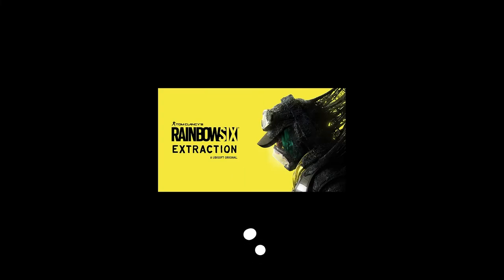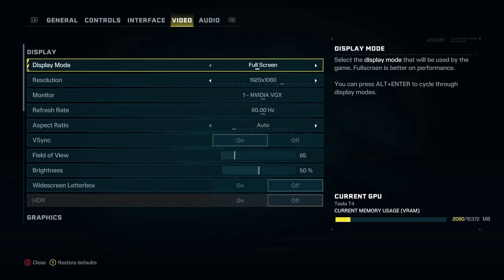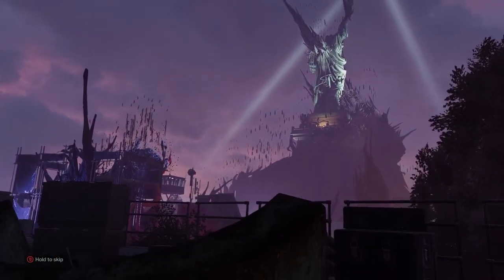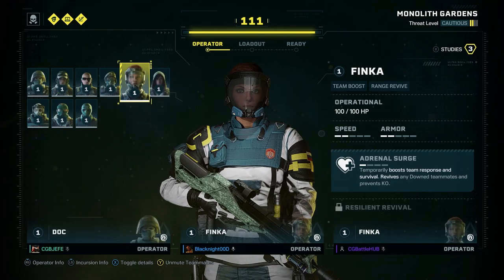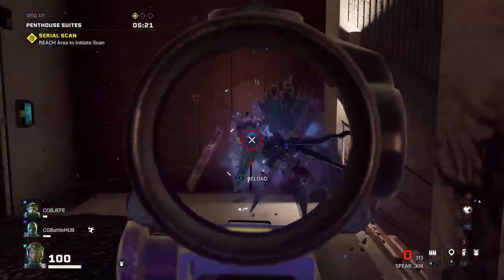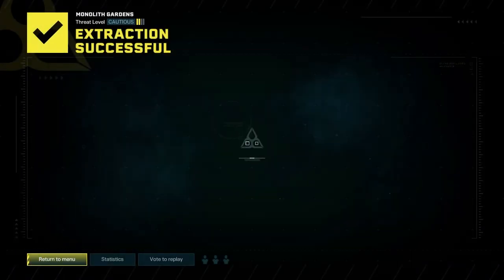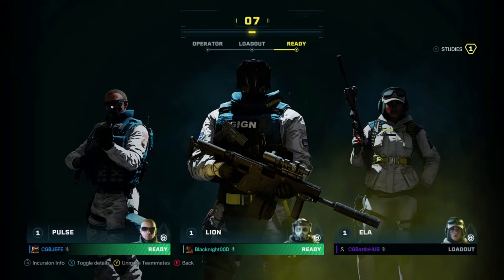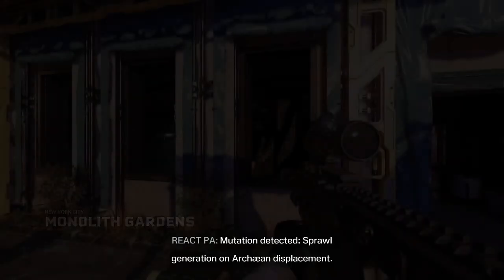Playing Rainbow Six EXTRACTION on Amazon LUNA | Cloud Gaming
Rainbow Six Extraction just released and we decided to give Amazon Luna some love and try it out on their system. How well does it hold up on the Amazon Luna platform? Let’s find out.